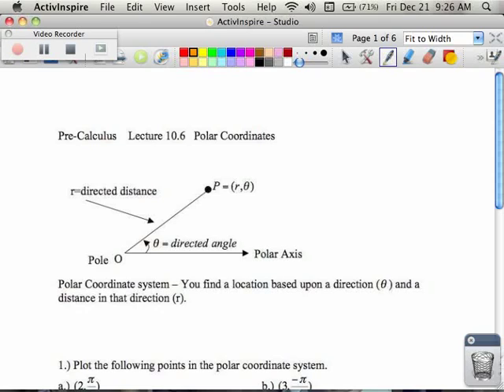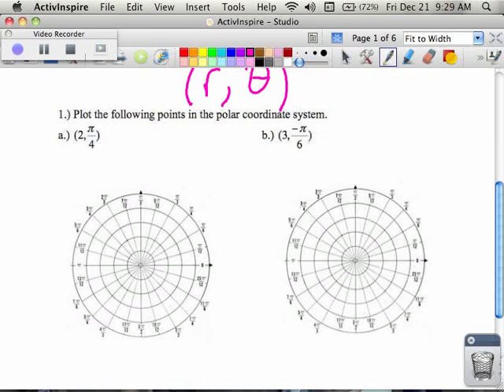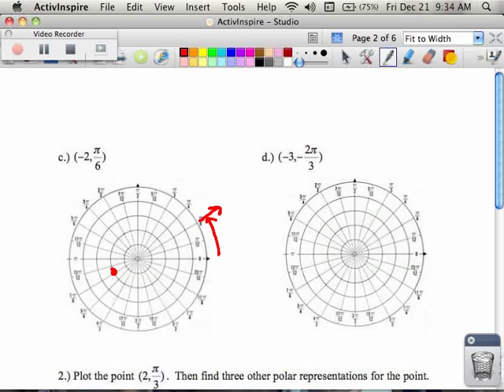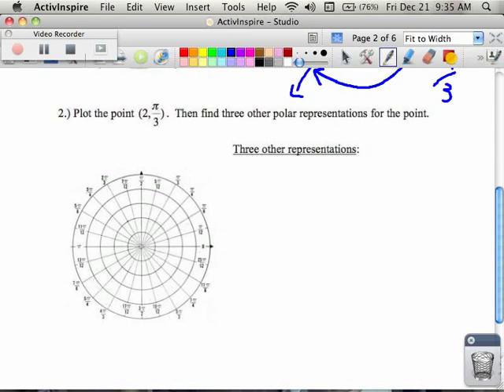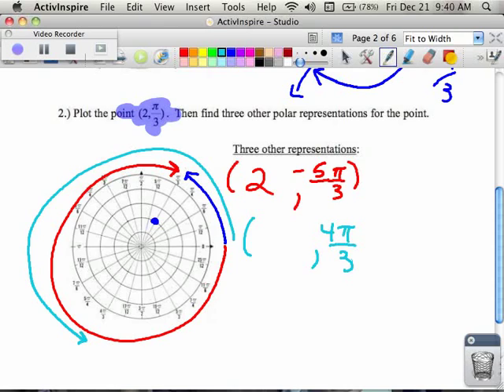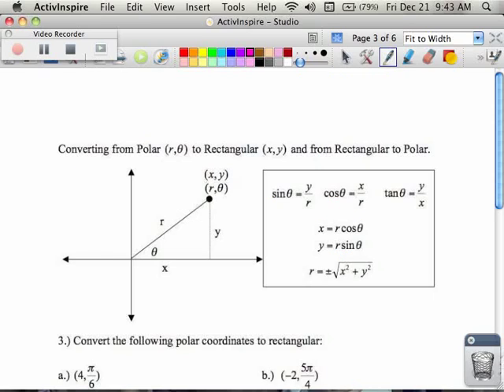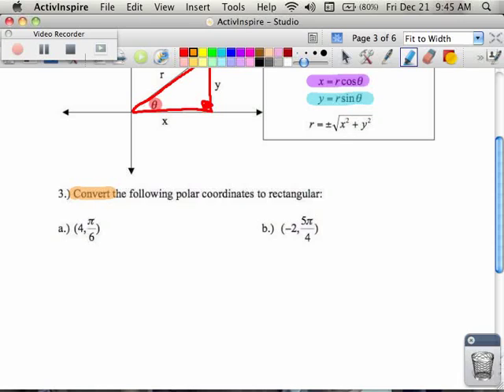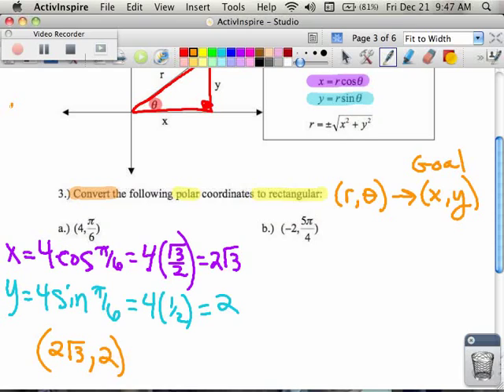pc10 6 1